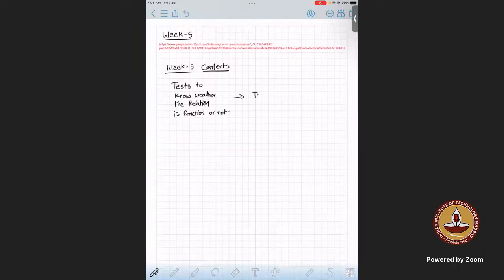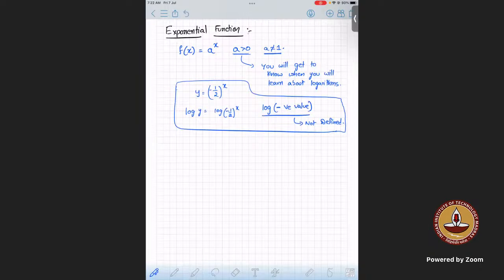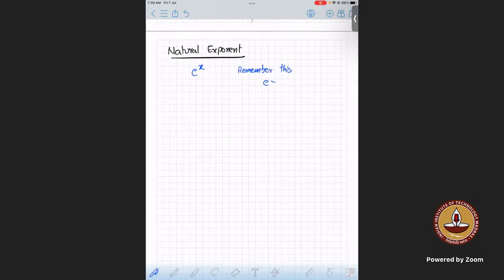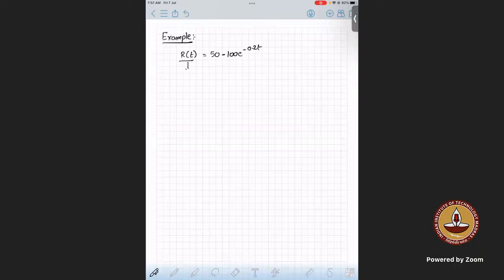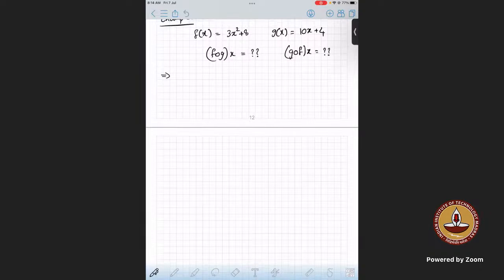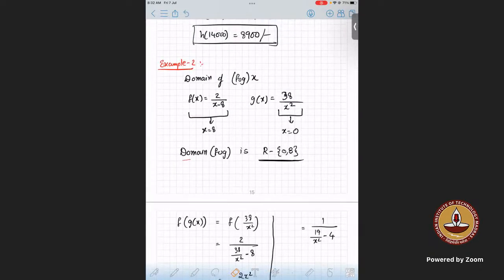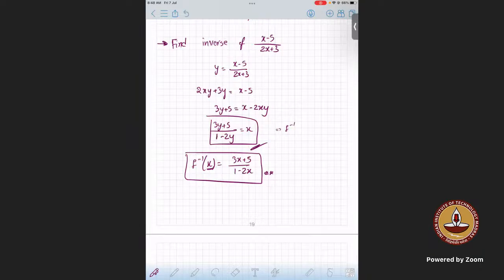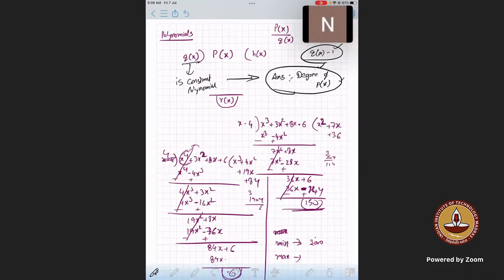Maths 1 - Open Session 2 - Week 5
0:00 5:02  Introduction
5:02 6:58  Vertical Test
6:58 0:15:44  Horizontal Test and one-one functions
0:15:44 0:19:48  Exponential functions introduction
0:19:48 0:26:30  Rules of exponents/indices
0:26:30 0:36:11  Graph of exponential function
0:36:11 0:44:06  Natural exponent and its properties
0:44:06 0:53:12  Domain, range, intercepts, end behaviour of exponential functions
0:53:12 1:03:00 Example of exponential function problem Exponential functions
1:03:00 1:13:32  Composite functions
1:13:32 1:22:19 Example of composite function problem Composite functions
1:22:19 1:30:45 Example Composite functions
1:30:45 1:41:13  Inverse functions
1:41:13 1:44:38 Example Inverse functions
1:44:38 2:02:33 Practice Assignment 4 Questions 8 and 9 Intermediate theorem
2:02:33 3:22:10  Conclusion and end of session